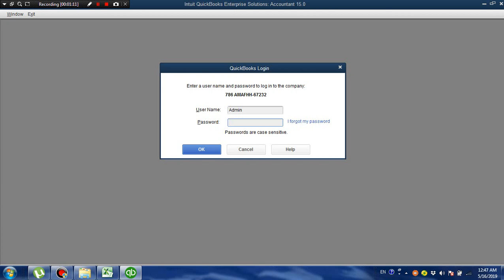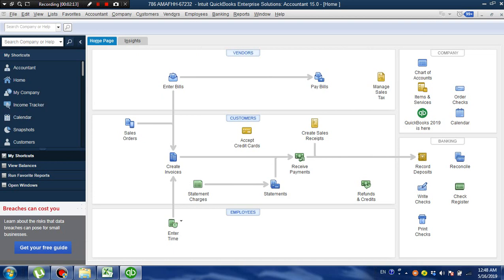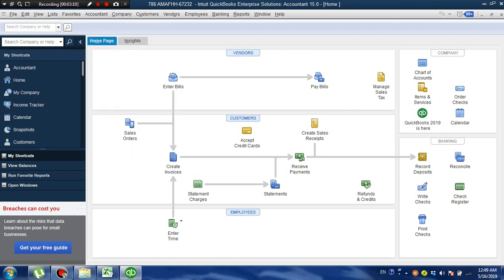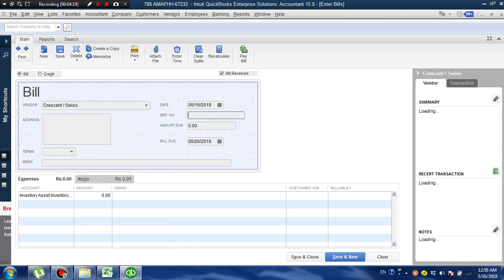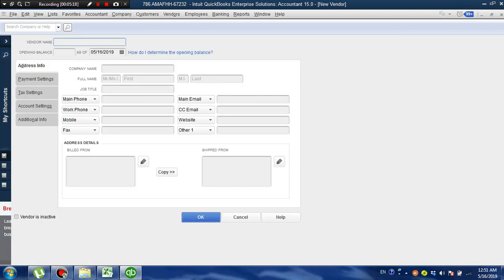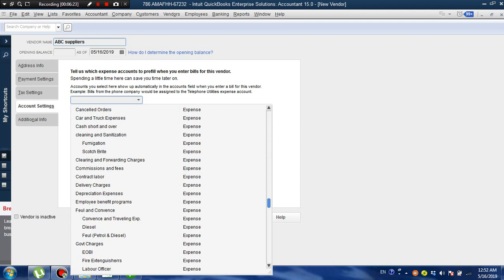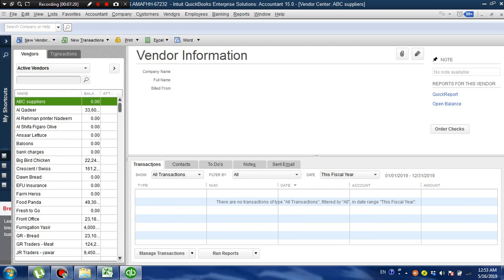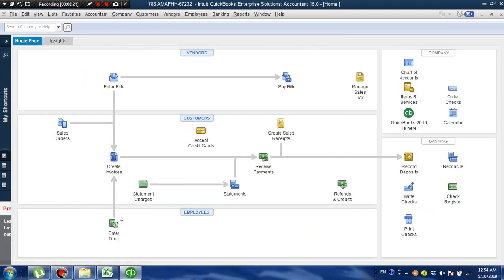QuickBooks How to make Purchases Invoice Quick books Accounts Tutorial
In this tutorial we shall learn how to enter purchase invoice in Quick-book accounting Software, How to make Vendors in Quick book accounting 2015 Desktop version, These tutorial are made on real company Data.

accountant , the accounts , the accountant , how to become an accountant in india , how to be expert in accounts , how to be professional accountant in india , how to be master in excel.